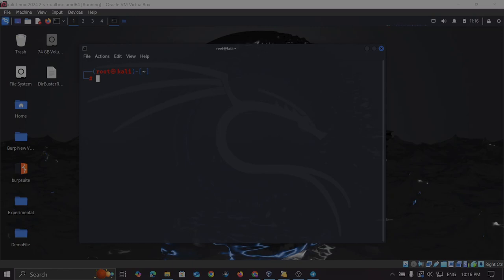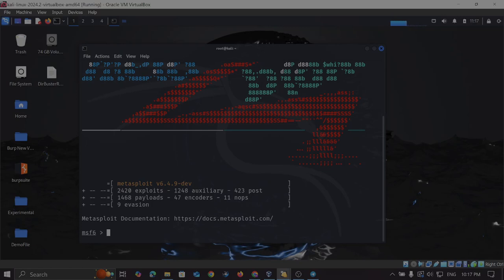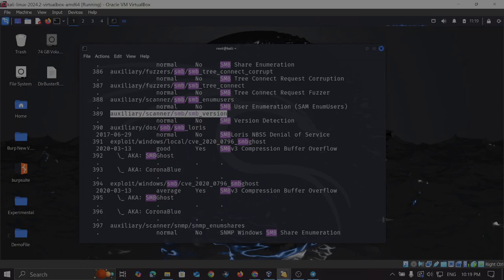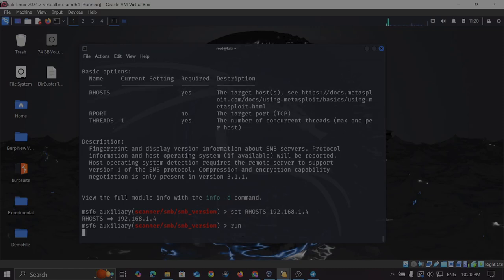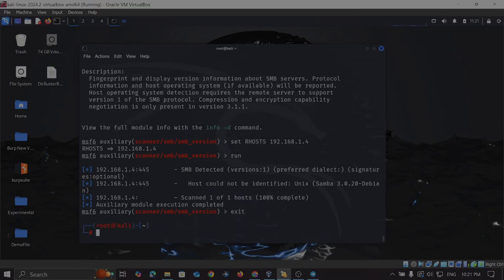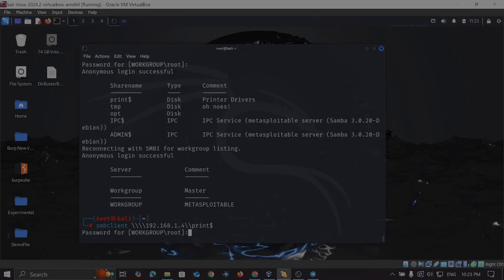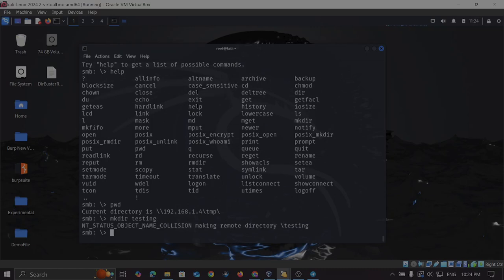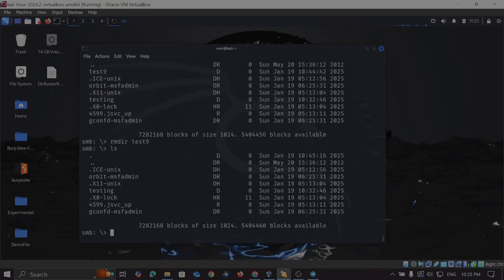Enumeration of SMB | Scanning and Enumeration Episode 3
Welcome to another episode in the Scanning & Enumeration series! 🚀 In this video, I dive into SMB Enumeration, an important technique in penetration testing. Here’s what you’ll learn:
✅ Introduction to SMB (Server Message Block).
✅ Basic SMB enumeration commands to gather information.
✅ Hands-on demonstration using Metasploitable 2 to test SMB enumeration techniques.

Understanding SMB is crucial for ethical hackers, security researchers, and penetration testers.

Tags/Keywords: SMB Enumeration, SMB Basics, Metasploitable 2, Ethical Hacking, Scanning & Enumeration, Penetration Testing, Cybersecurity Training